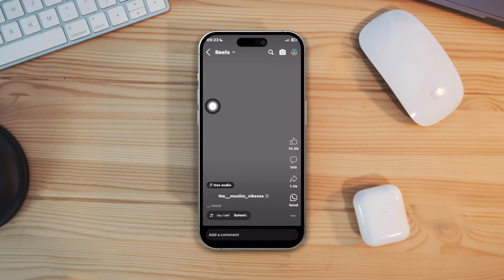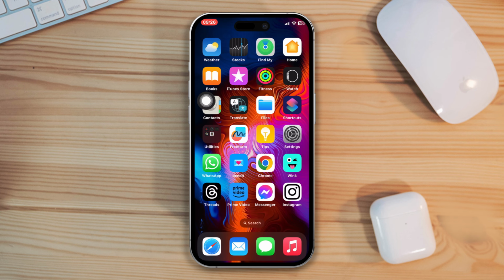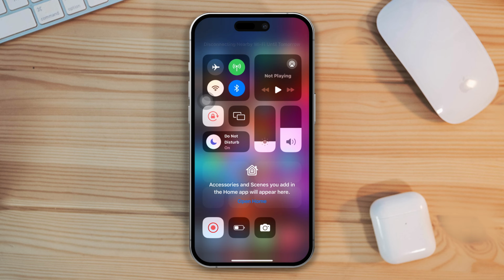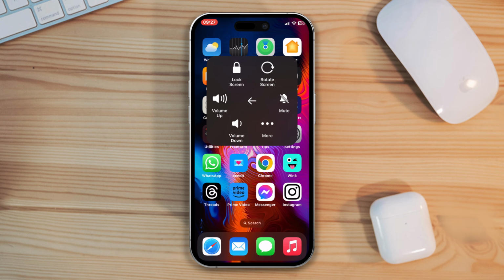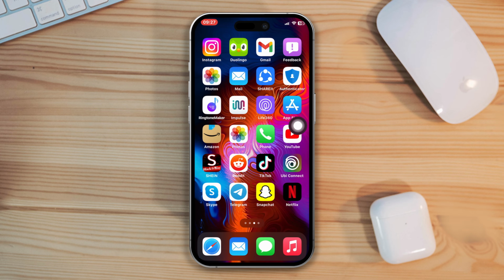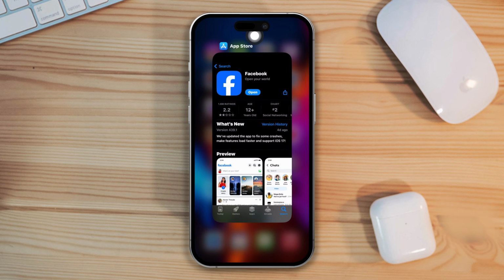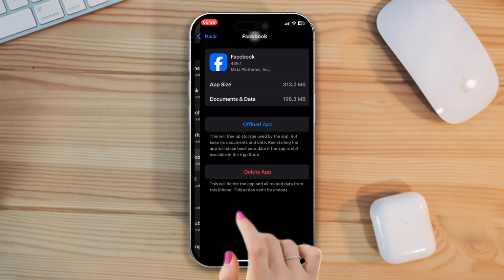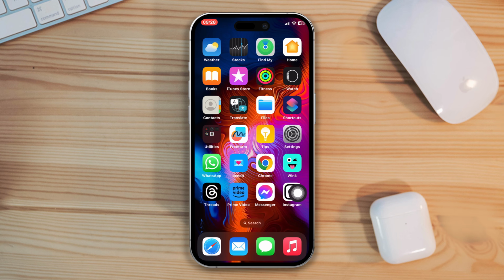How to Fix Reels Not Playing on Facebook on iPhone | Facebook Reels Not Working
Is the reels not playing on Facebook on your iPhone and finding that reels aren't loading as expected? If the reels aren't playing or displaying properly on your Facebook feed, fear not! In this comprehensive video guide, I am going to show you some effective solutions and troubleshooting tips to solve the 'reels not playing on Facebook on iPhone' issue.

So watch the video if the reels not working on facebook and facebook reels not playing on iphone. Follow the step-by-step methods to troubleshoot and fix the problem. Discover the right process to solve facebook reels video not playing problem. So watch now and fix the reels not playing problem on Facebook with ease!

00:01- Video intro
00:46- Solution 1: Update Facebook
00:59- Solution 2: Offload Facebook
01:20- Solution ending